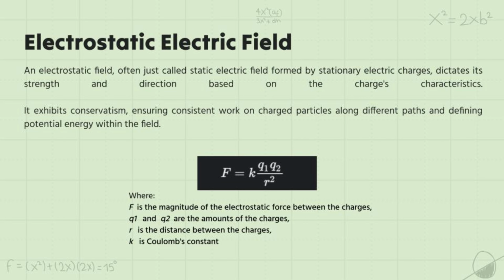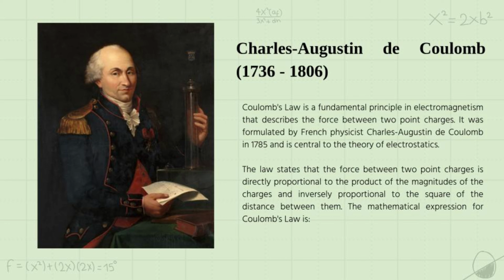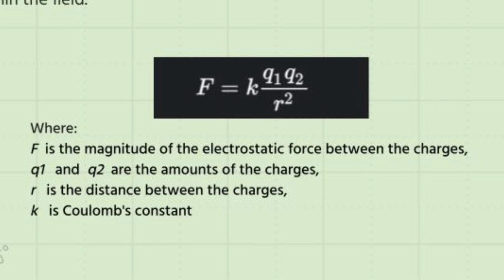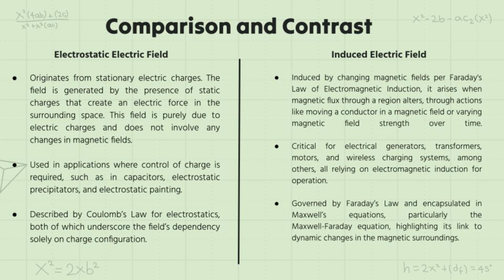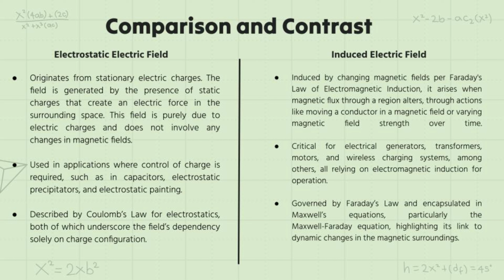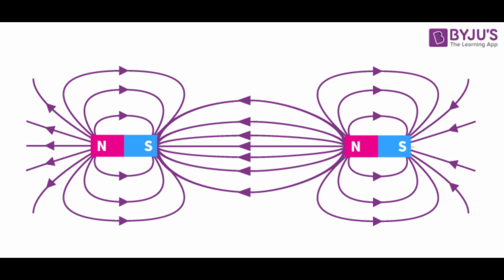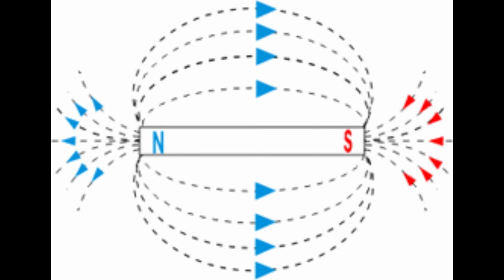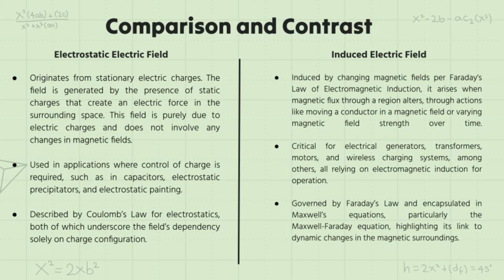comparison and contrast between static and induced electric field